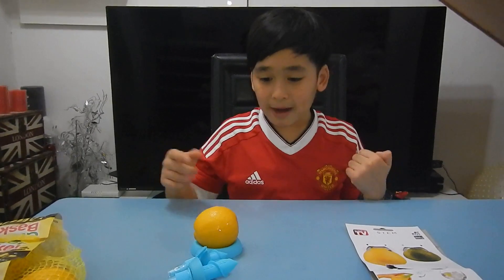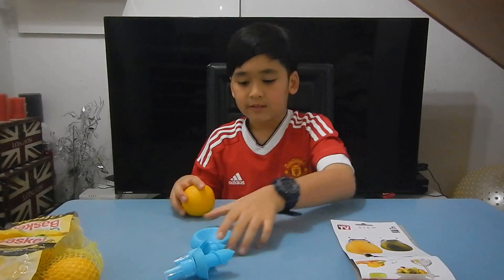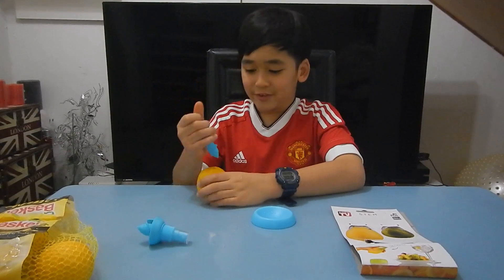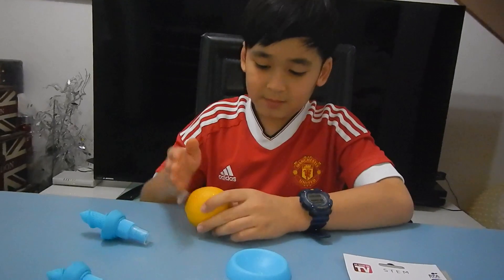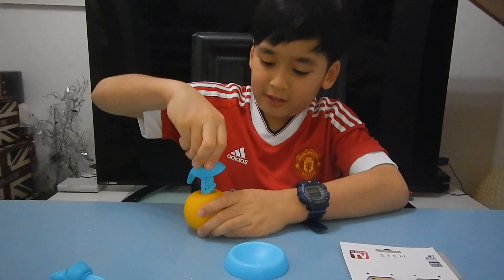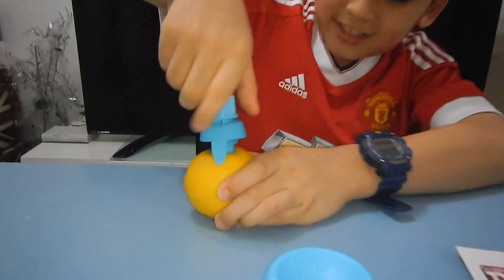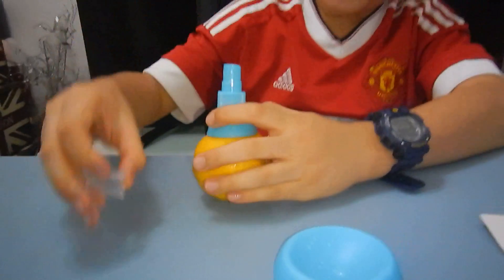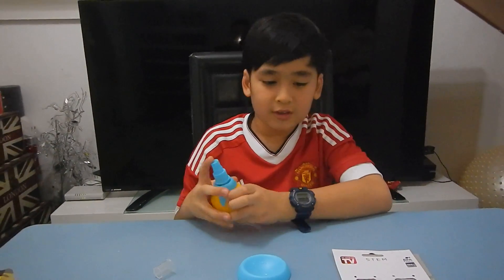April 30 2016 Lemon spray